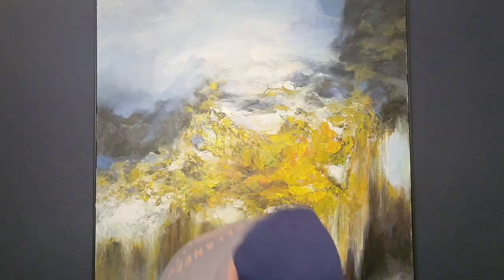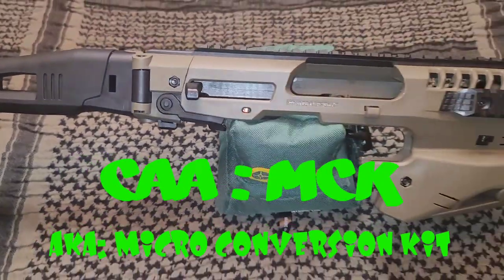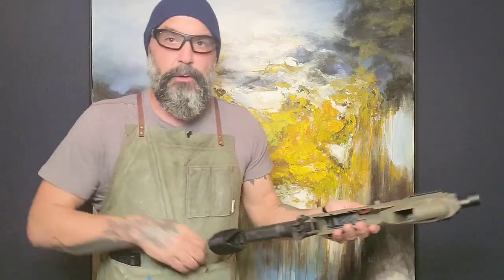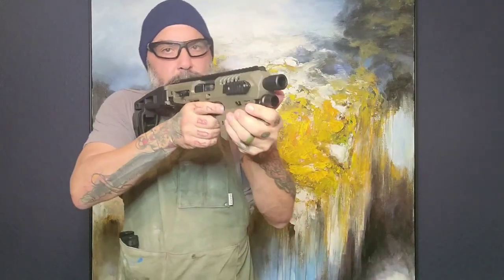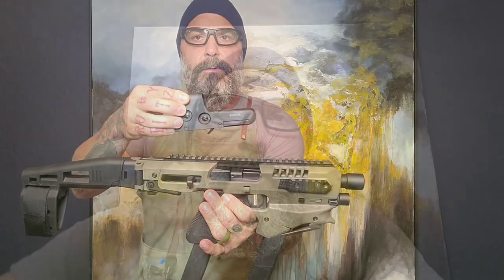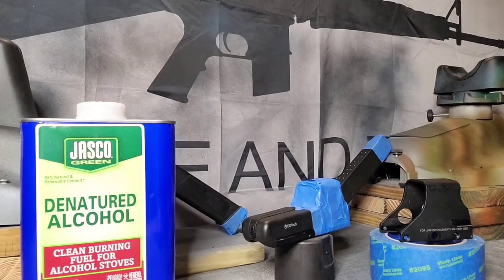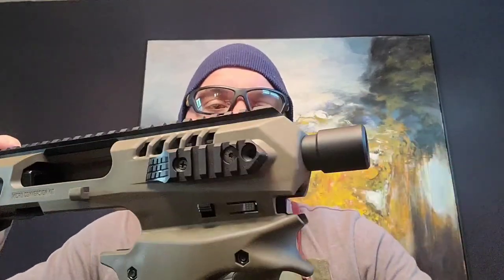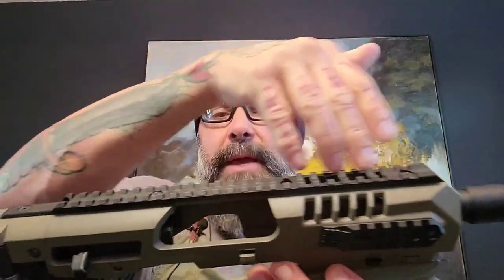Custom Firearm Spray Painting: CAA Micro Conversion Kit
Step by step, tips and tricks on how to custom spray paint your firearm, rifle, and accessories .